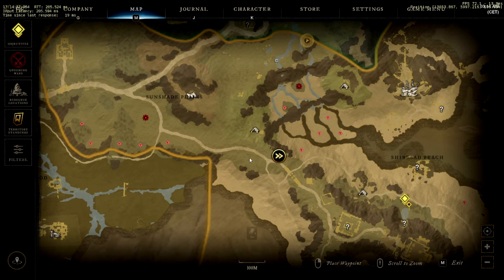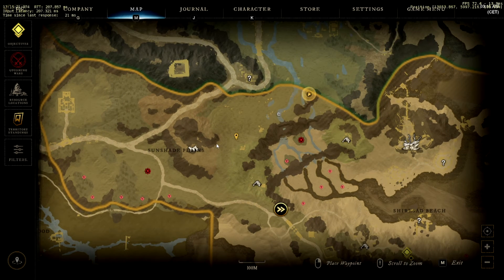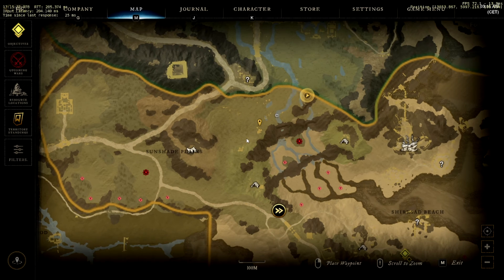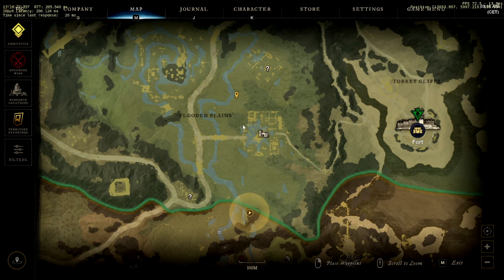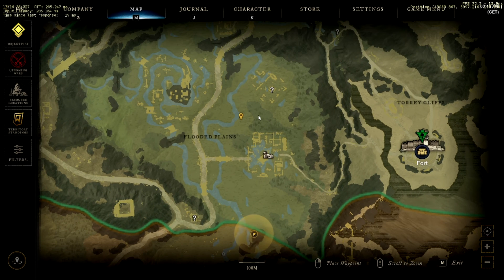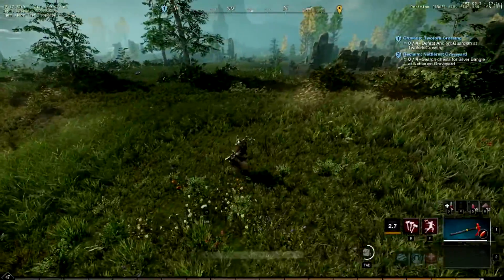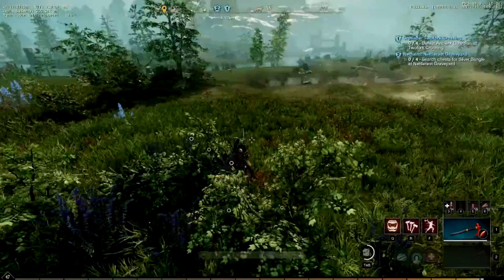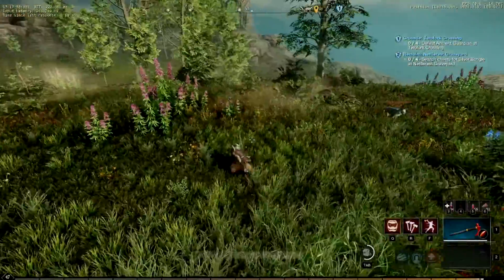CRAZY HEMP SPAWNS IN M0URNINGDALE! NEW W0RLD.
I do stream on twitch once in a while so drop a follow and catch me exploring and just messing about really :)

Just a relatively quiet area to farm hemp just above the restless shores shrine by the boar camp.

my keyboard is broken which is why I have 0 in my title xD